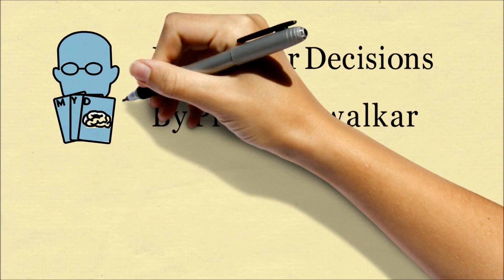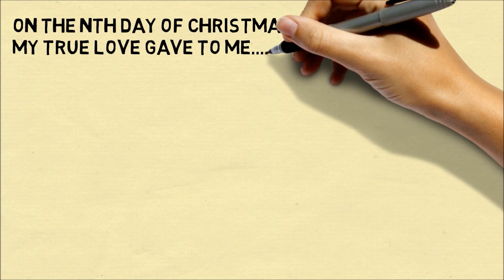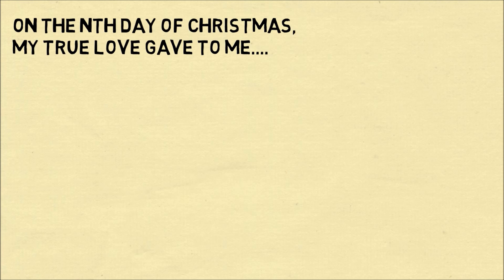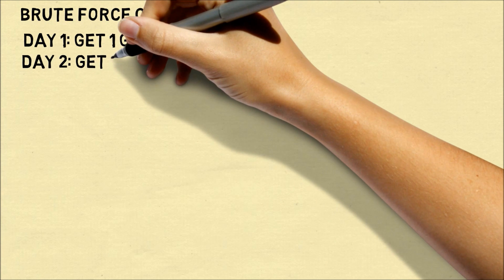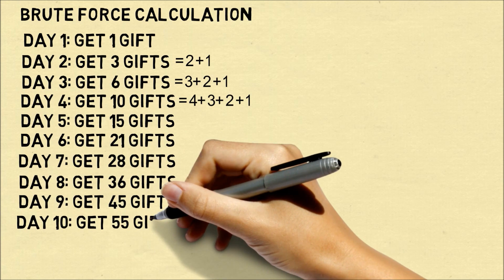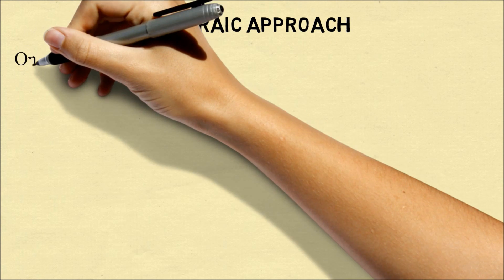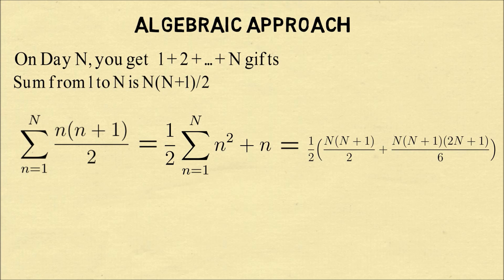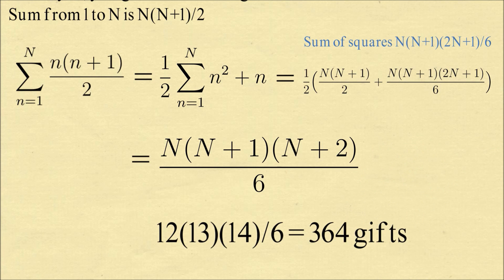HOLIDAY RIDDLE - In The "12 Days Of Christmas," How Many Total Gifts Are Given?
You may remember the song "12 Days of Christmas" in which each day you get N gifts, plus all the gifts from the preceding days. How many gifts are given in total? What's a general formula?

My Books